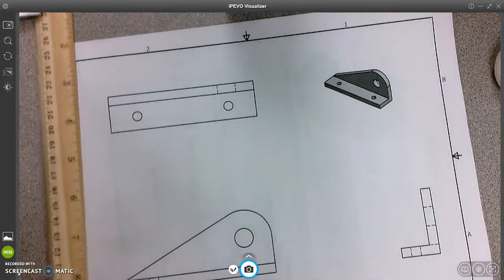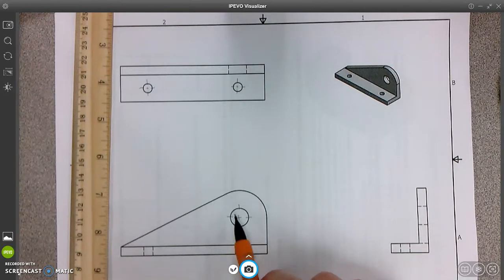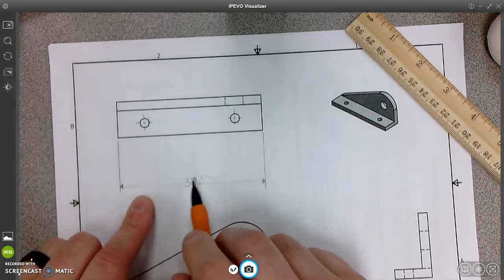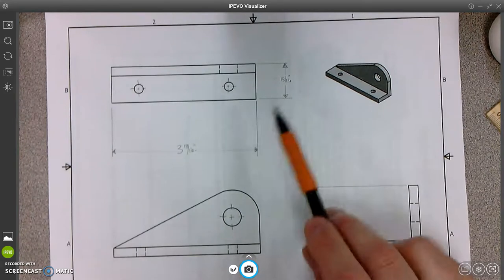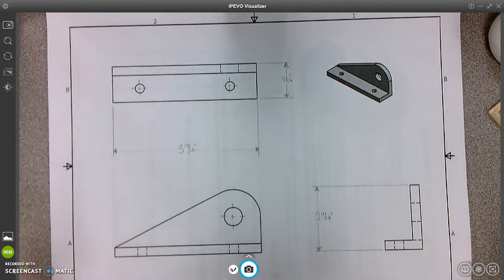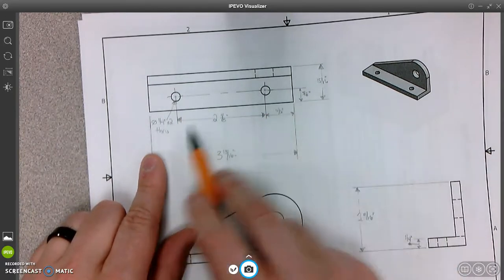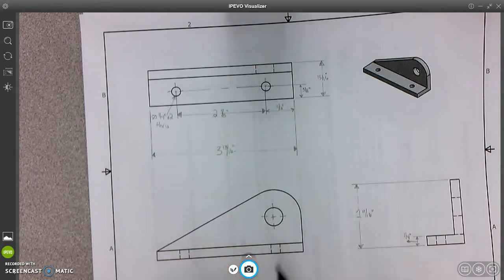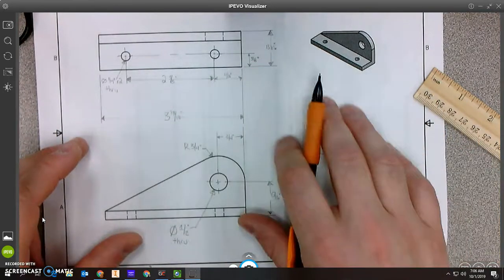3 4 Dimensioning